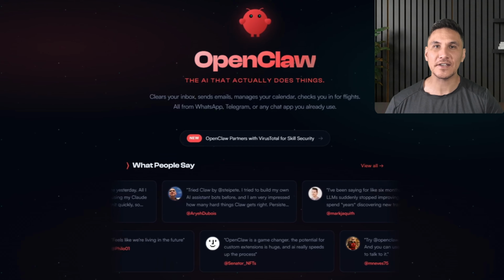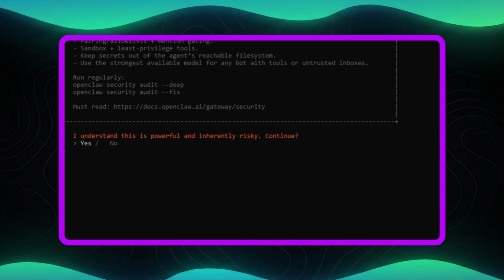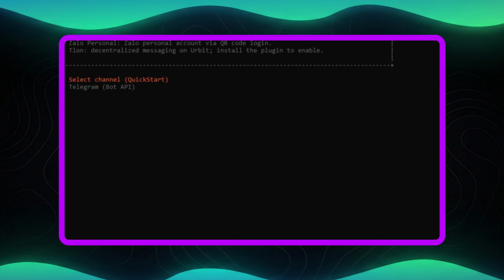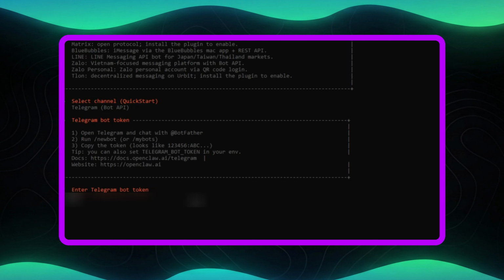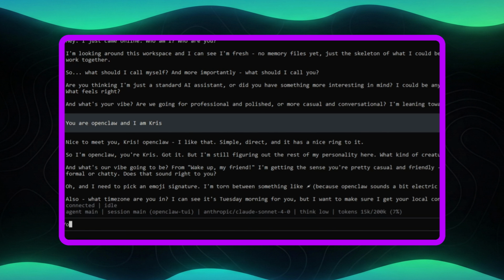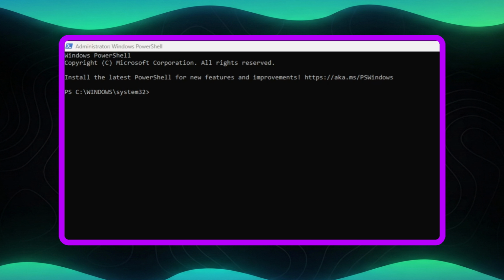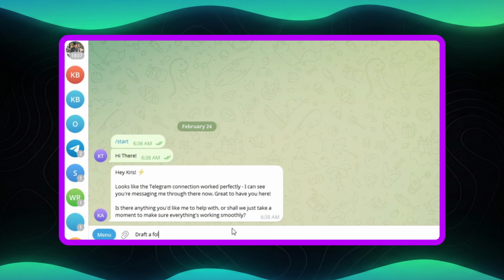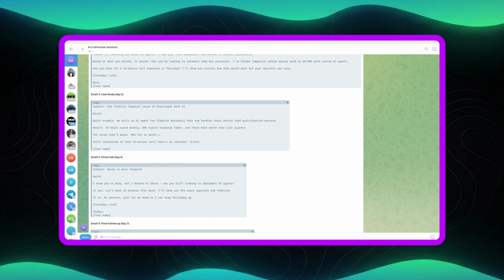OpenClaw + Telegram Easy Setup in Under 5 Minutes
In this video, I will show you how to install OpenClaw on your computer and connect it to Telegram.

What you will learn:
The simple OpenClaw setup.
How to create a Telegram Bot using BotFather.
How to link OpenClaw and Telegram together securely.
Real examples of business tasks you can text your AI.

By linking your computer to Telegram, you can text your AI assistant from your phone to handle your daily busywork. We will walk through the exact steps to create a bot profile in Telegram and pair it with OpenClaw. This allows you to search the live web, draft emails, and read your local files without ever leaving your chat window.

🤖 Take Your AI to the Next Level:
Want this bot to manage your calendar, qualify leads, and run your business? You need to connect it to n8n.

⏱️ Timestamps:
00:00 Connect Your AI Agent to Telegram (Full Overview)
00:18 OpenClaw Setup in PowerShell + Claude API Key
00:44 Creating Your Telegram Bot (BotFather Setup)
02:06 Testing Your Live AI Agent Inside Telegram